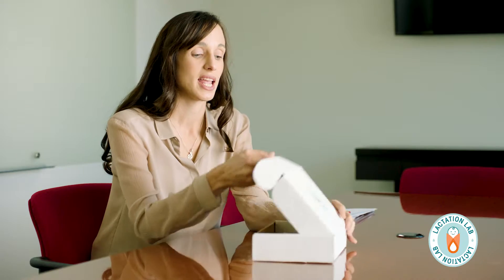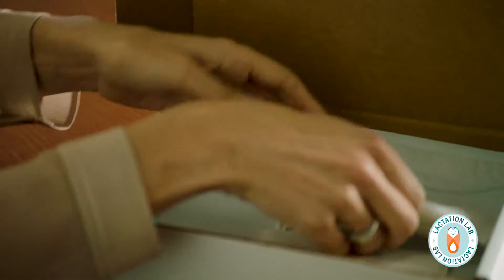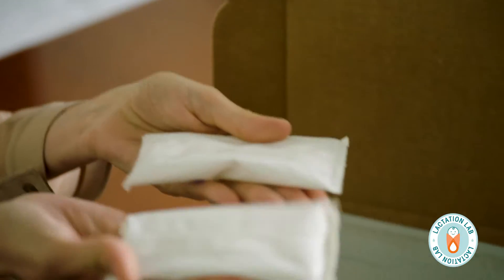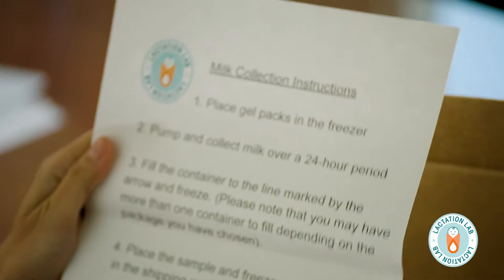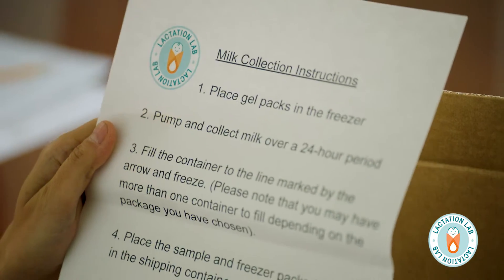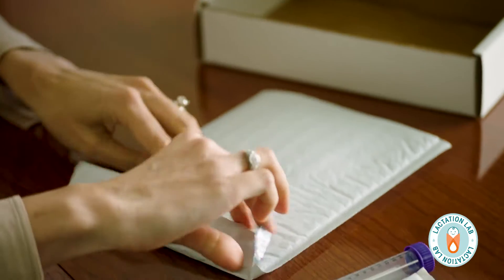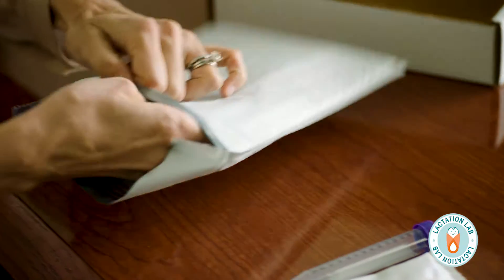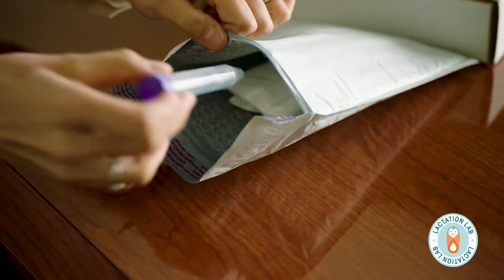What's in the kit?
Dr. Stephanie Canale, MD shows what is included in the breast milk test kit and how to collect a sample.